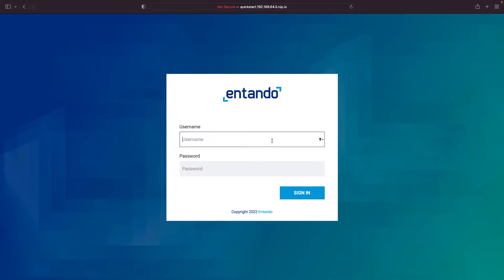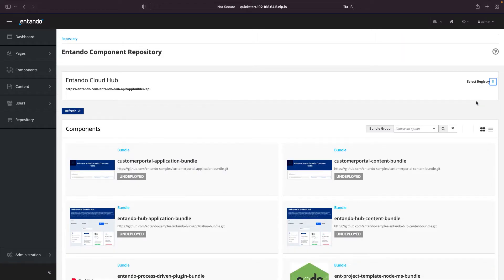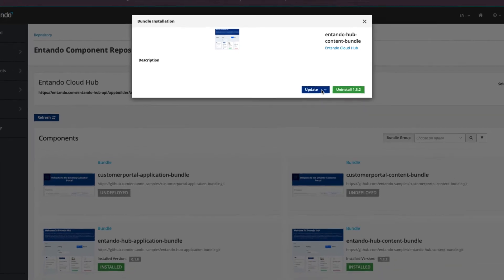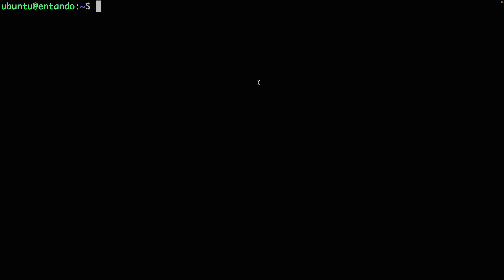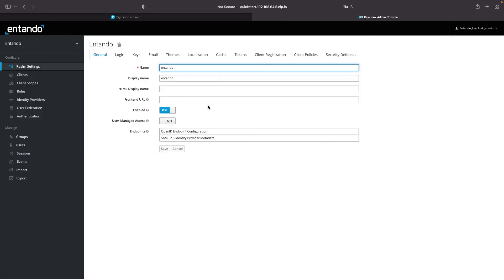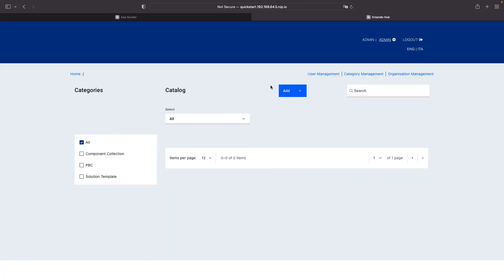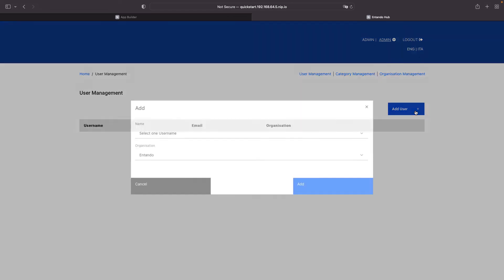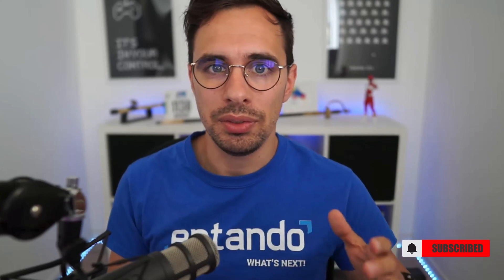Install you own Entando hub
In this video, we learn how to use the hub bundles provided by Entando to install and configure our own hub.

Entando is the leading application composition platform for building enterprise web apps on Kubernetes.